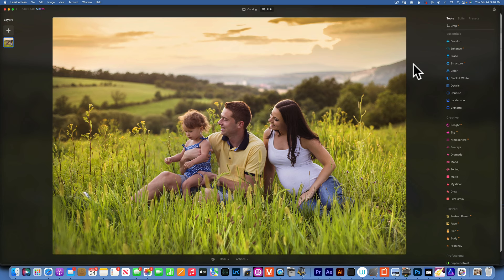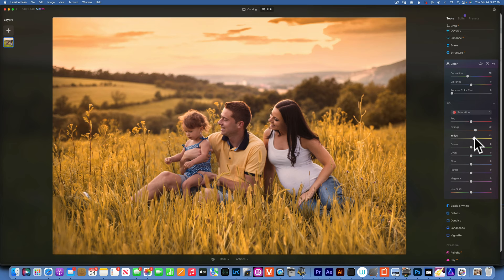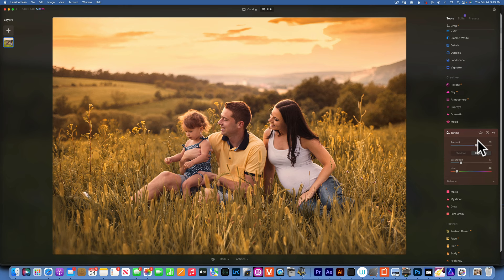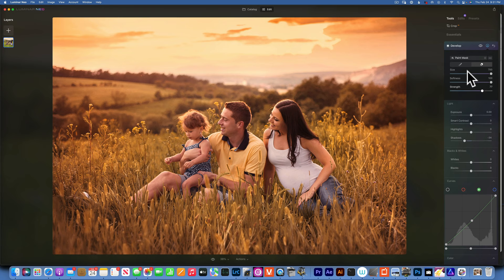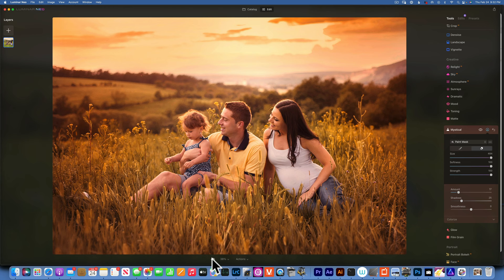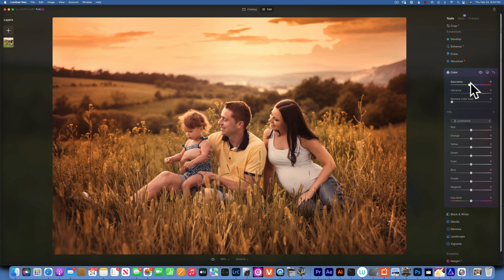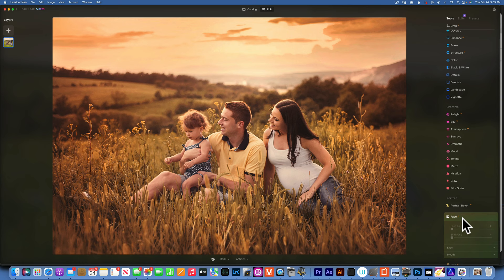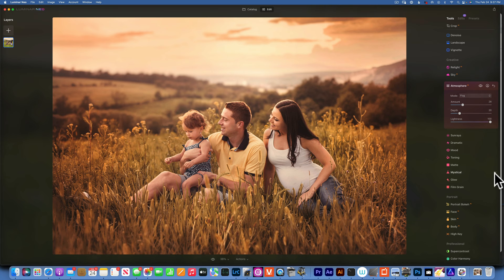Luminar Neo 2022. How to edit golden brown images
In this Luminar Neo tutorial will push the limits on colors in the hope to get a golden brown photo, a popular style of editing on Instagram over the last couple of years.:)